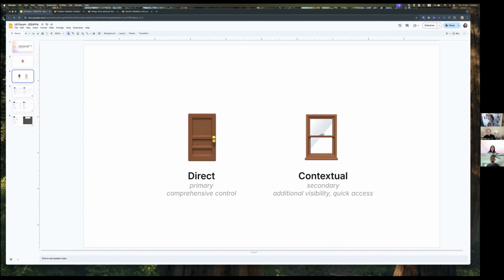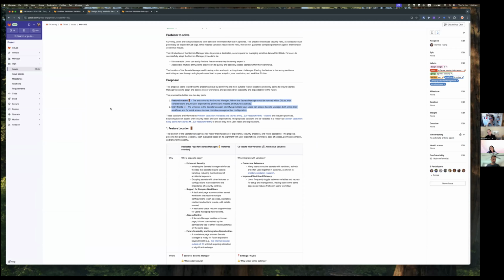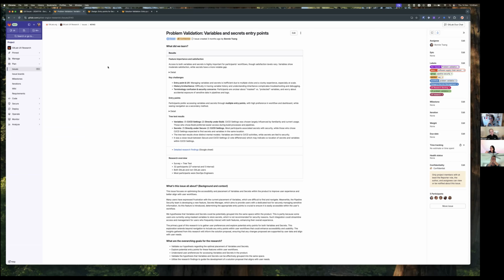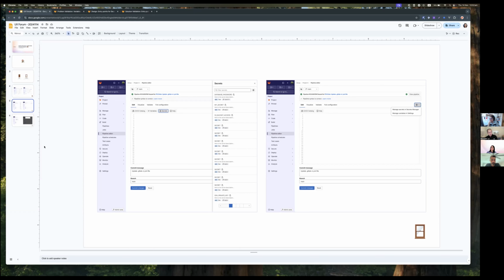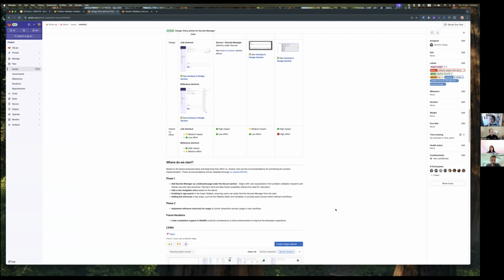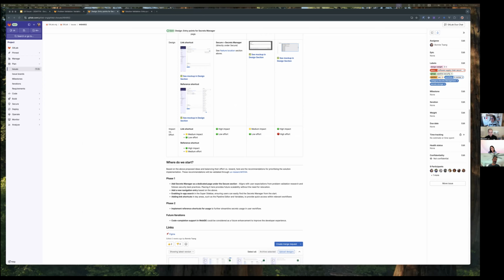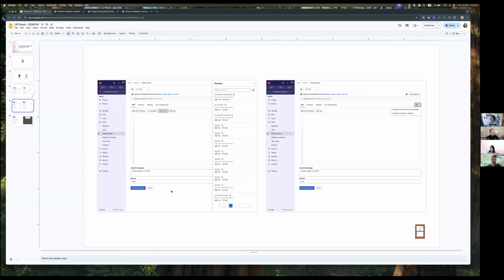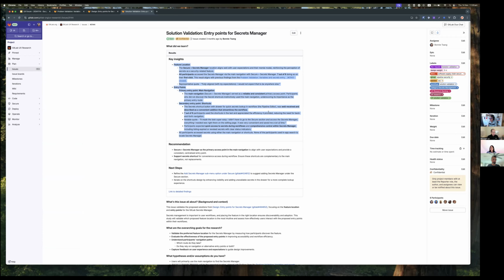UX Forum - Feature discovery: another take through metaphors